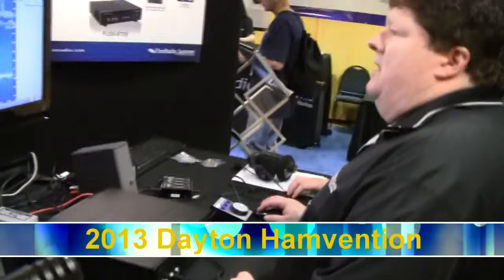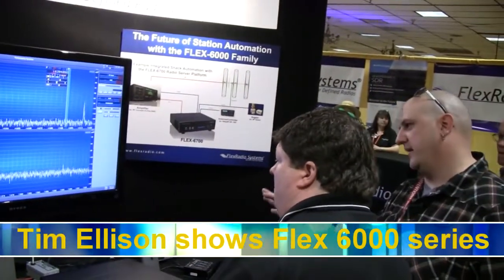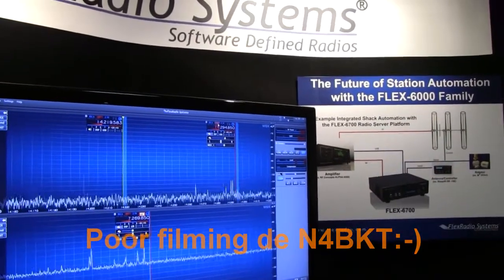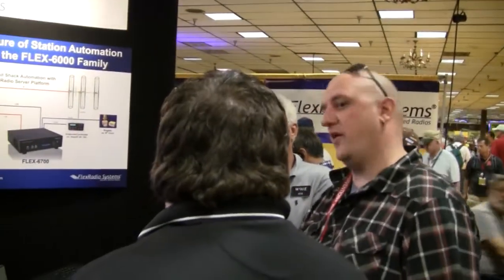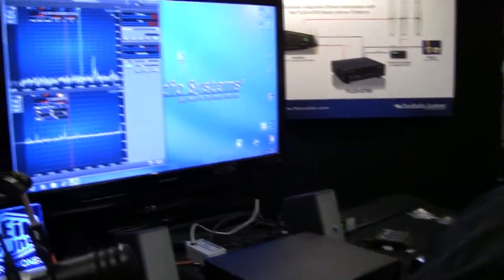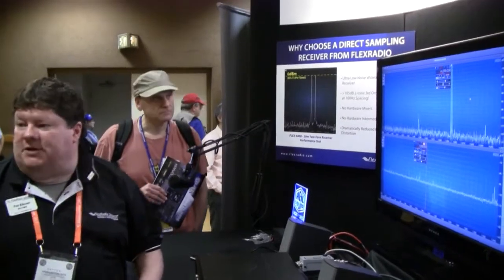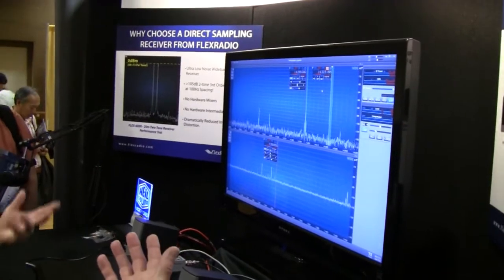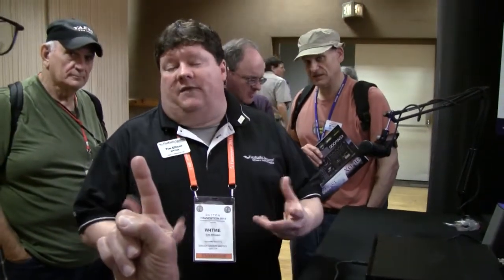Dayton 2013 Flex 6000 Demo